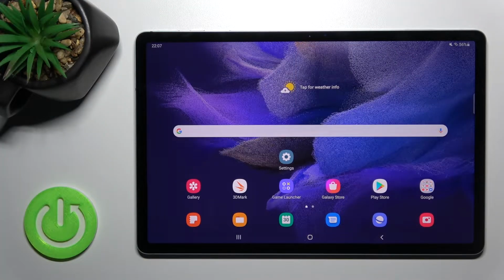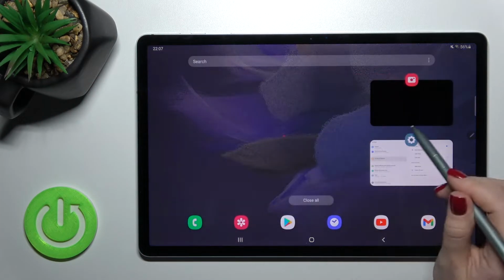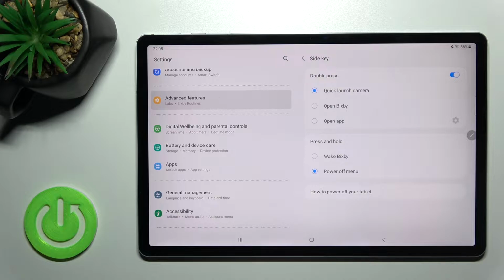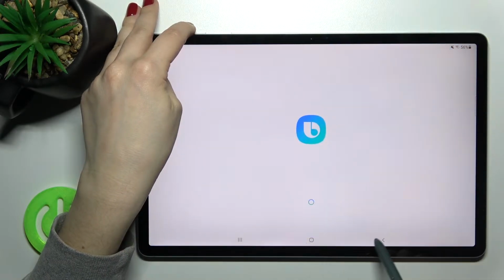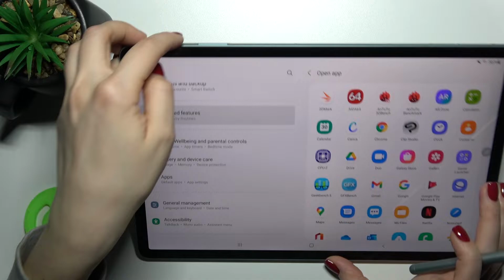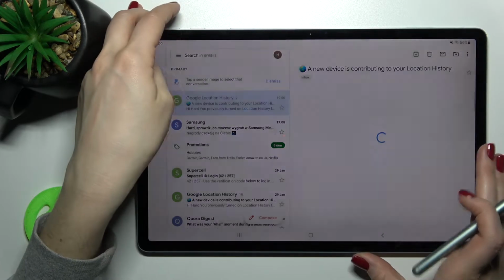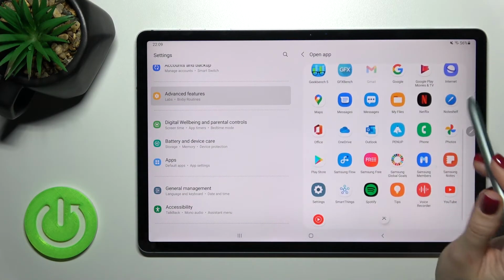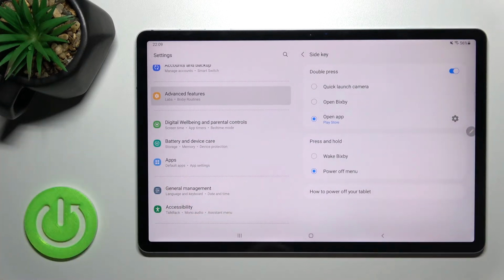How to Customize Quick Launch on Samsung Galaxy TAB S7 FE – Manage Quick Launch Feature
Hey Everyone! The Quick Launch feature allows you to open your favourite or frequently used applications in just a few seconds on your Samsung Galaxy TAB S7 FE. In this video tutorial you will see how you can customize the Quick Launch App feature on your Samsung Galaxy TAB S7 FE with just a few simple clicks. You will be able to access and install any application you want by double pressing the power button of your Samsung Galaxy TAB S7 FE. So, open our video tutorial and follow the steps of our Expert to how to customize quick access on your Samsung Galaxy TAB S7 FE.

How to Change Quick Launch Option on Samsung Galaxy TAB S7 FE?
How to Change App in Quick Launch Feature on Samsung Galaxy TAB S7 FE?
How to Edit Quick Launch Settings on Samsung Galaxy TAB S7 FE?